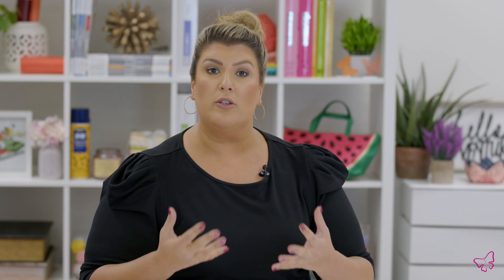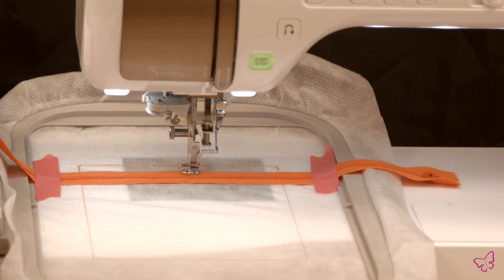Anita's E-Cademy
Some of you may remember us teaching Anita's E-cademy classes in 2020 but we've spent some time adding new designs to this product line. Anita's E-cademy products not only include written tutorial instructions but you will also receive video instructions to go along with each of these collections.